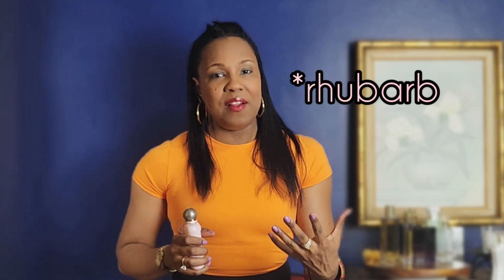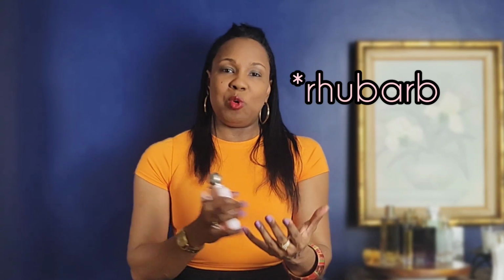Top 10 Sexiest Fragrances for Valentine's Day | Smell Like A Snack| Best Women's Date Night Perfumes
Want to know my top 10 picks for the perfect fragrances to wear on Valentine's Day? Want to smell like a snack and drive your date wild??? Watch this video to find out what made the list!

Send products for review and PR packages to:
Margarita El
c/o Complete Package Coaching, LLC
1507 E 53rd St, #246

valentines day perfumes,valentines day fragrances,valentines day perfume,niche fragrance haul,best perfumes for valentines day,valentines day fragrances for women,valentines day 2024,kayali sparkling lychee review,perfume collection 2024,blind buy haul,valentine's day fragrances nolita bond no 9, kilian love don't be shy extreme,love don't be shy by kilian, swiss arabian, kayali yum pistachio gelato,kayali vanilla royale,kayali oudgasm fragrances,kayali eden apple,kayali lovefest burning cherry 48,kayali cafe oud, dior addict, parfums de marly, delina exclusif, musk tahara, maison d'orient. confessions of a rebel bite me, roja creation e, roja reckless, vanille west indies, ambrosia imperiale, vivamor, navitus, mahni cassonade